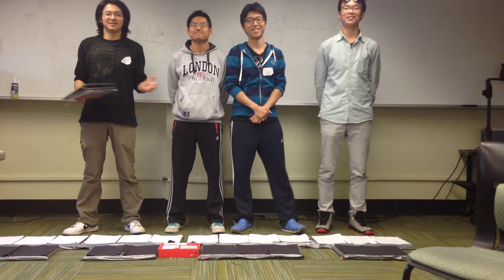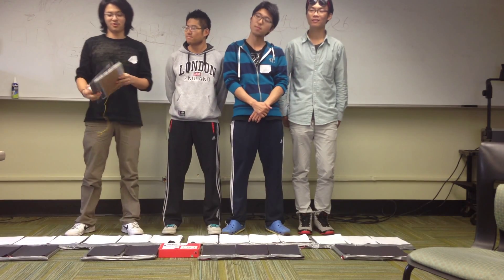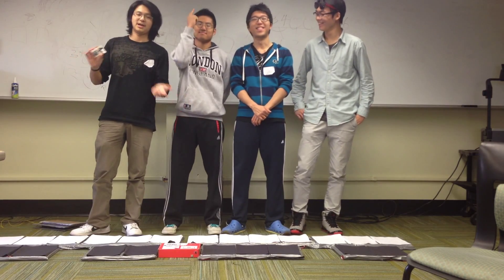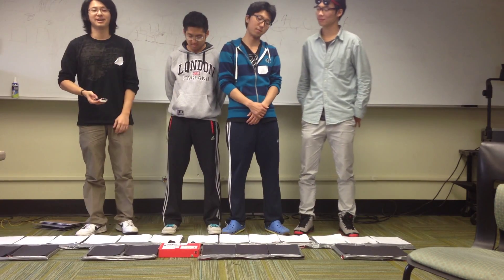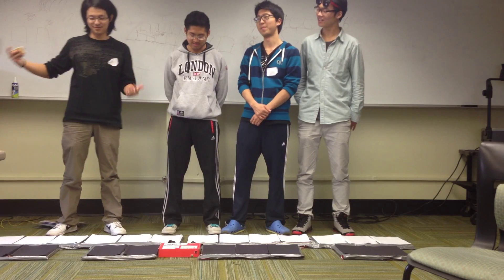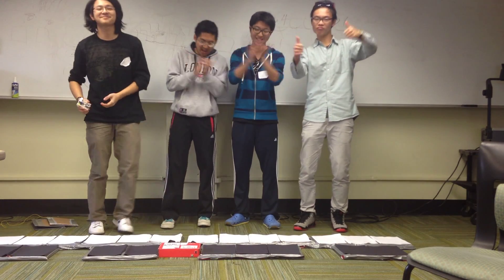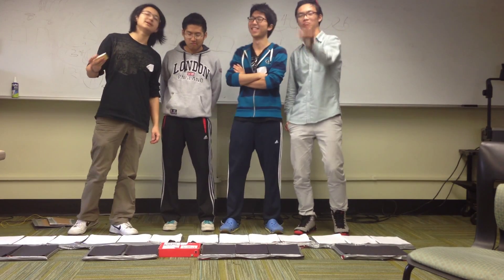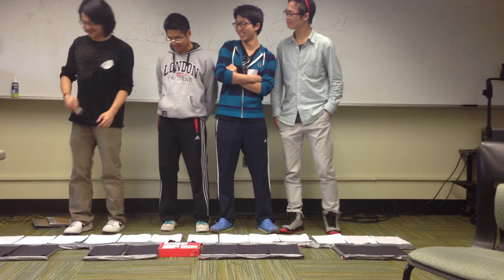HackDuke - Wireless MIDI Floor Piano